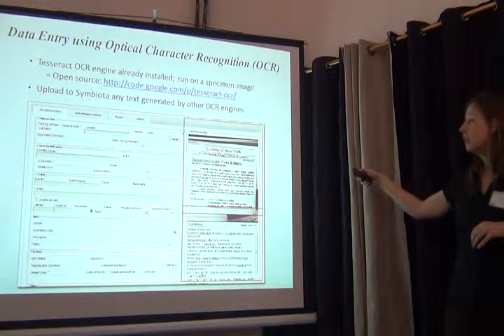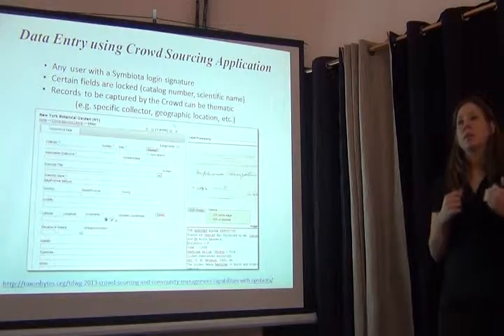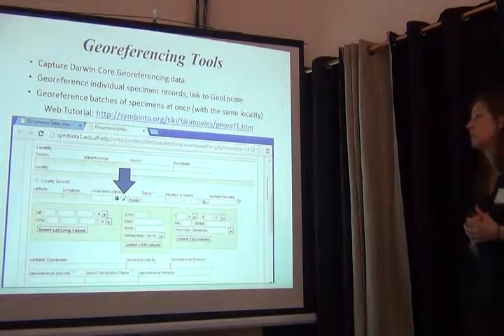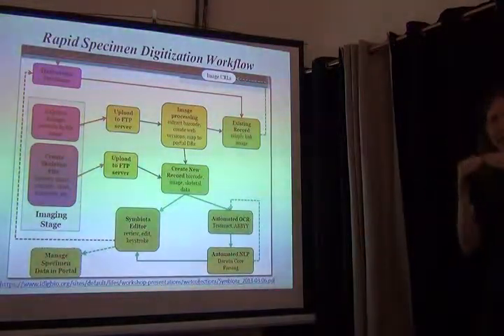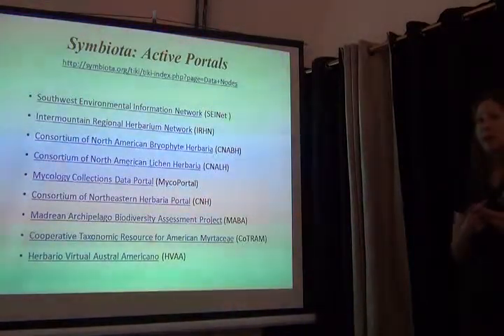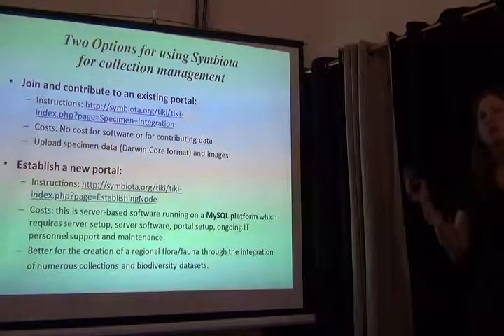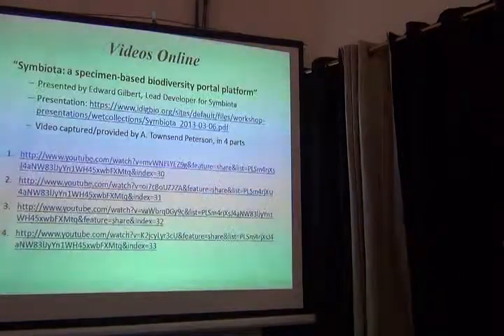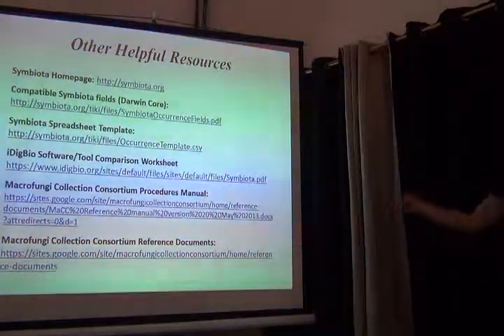BITC / Data Capture - Symbiota - 2